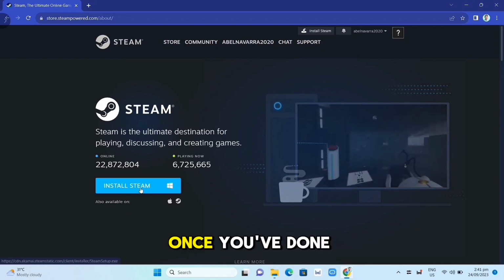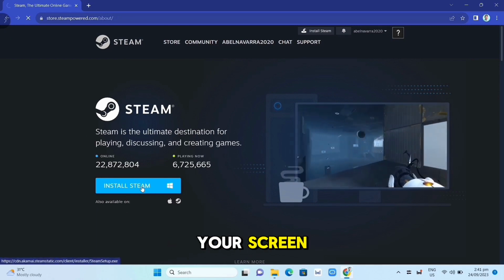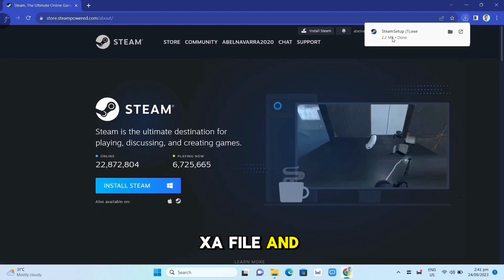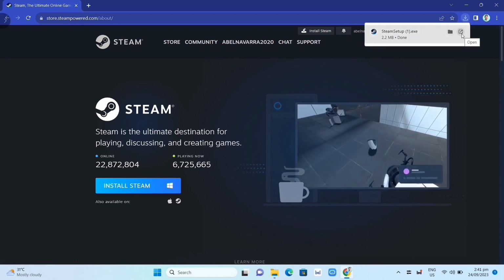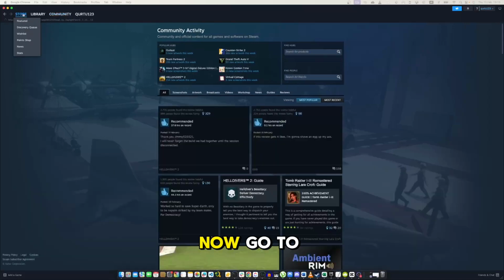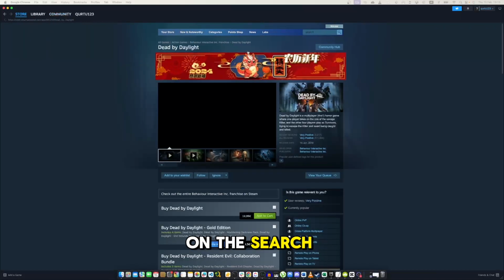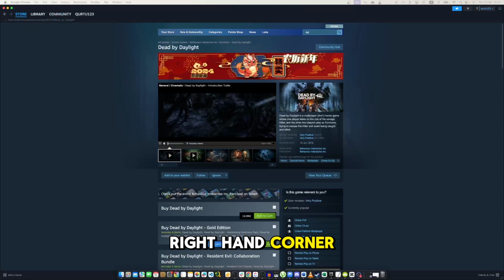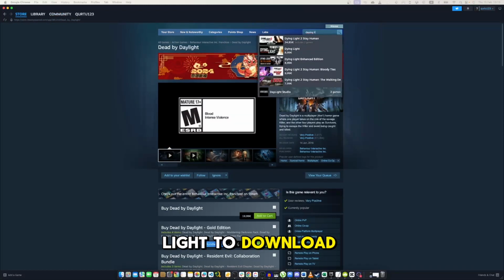How to Dying Light 2 Download PC 2024 (Step-by-Step0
In this video i will show how to download dying light 2 for pc.

Looking to embark on your journey in Dying Light 2? This comprehensive guide provides you with a step-by-step walkthrough to download the game on your PC. From navigating through the installation process to optimizing your settings, we've got you covered. Join us as we delve into the world of Dying Light 2, where survival meets adventure. Get ready to immerse yourself in the post-apocalyptic landscape and discover the secrets that await you. Don't miss out on the excitement – start your Dying Light 2 journey today